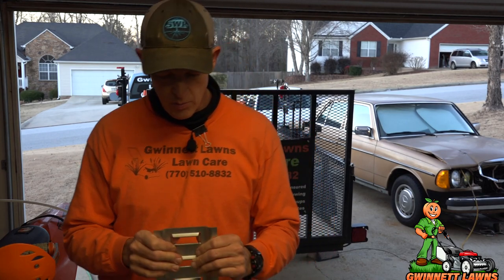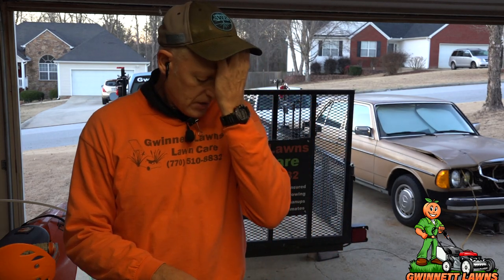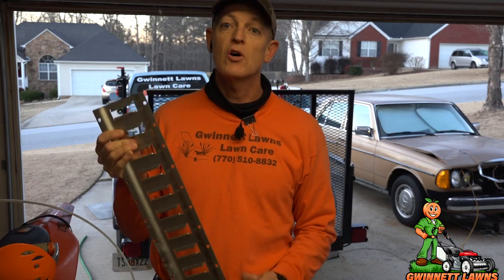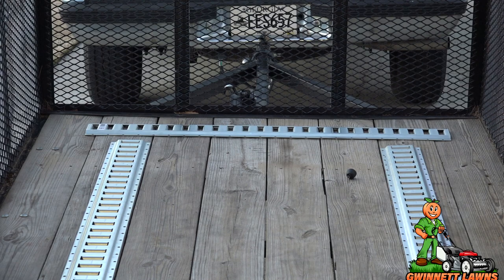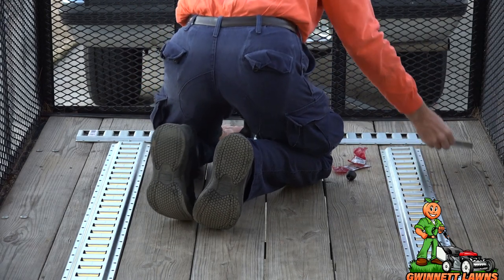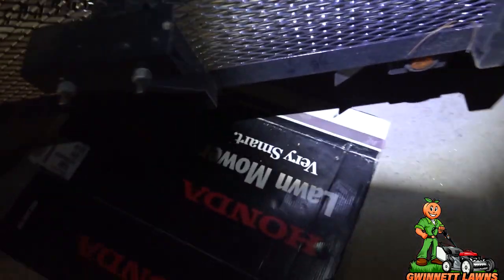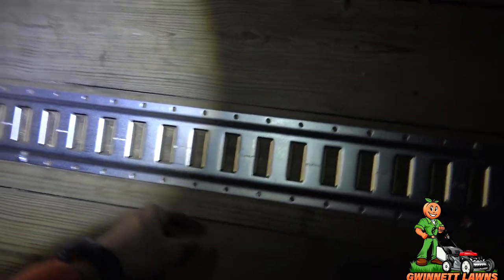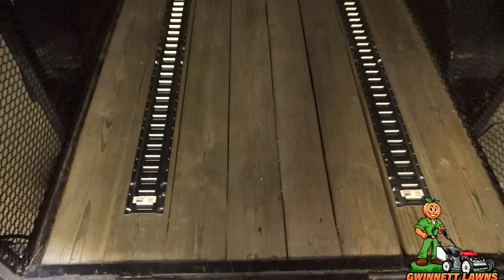Installing etrack on the Gwinnett Lawns landscape trailer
n this video, I will show you how I install three sections of etrack on the Gwinnett Lawns landscape trailer.